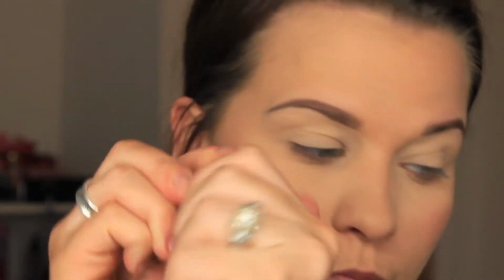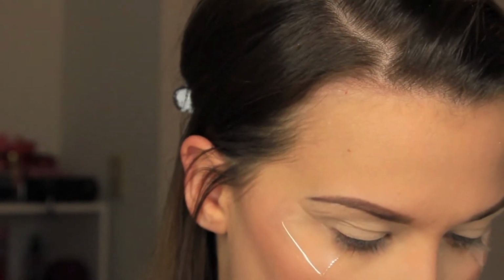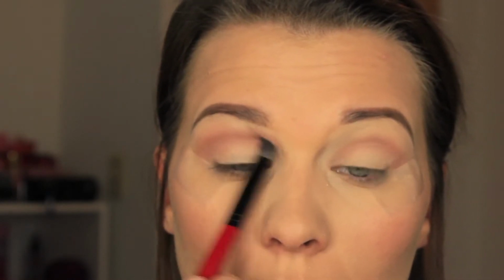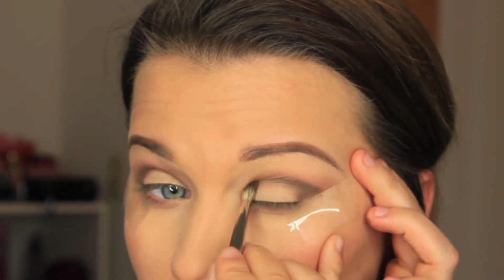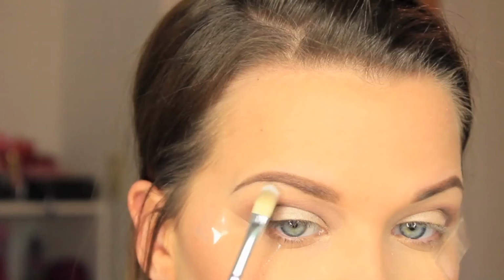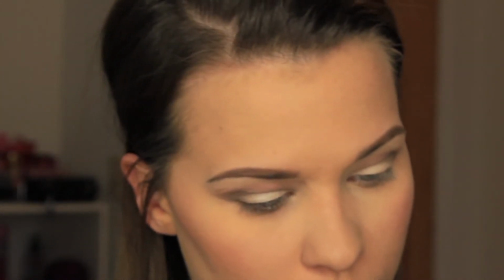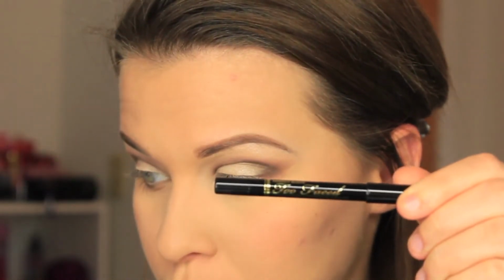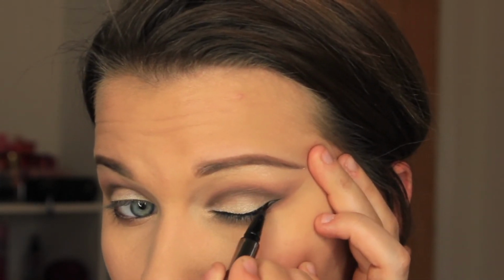*MY* Everyday Makeup Look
OPEN ME

So this could def be WAY too much makeup for the daily for a lot of people but for me I am either a ALL or NOTHING type of person when it comes to makeup. If I am not doing a Full face of makeup, I am not wearing anything.

I didn't want to add the foundation because it is the same that it has been for a while now but if you guys would like to see it please let me know.

If you guys would like to see wedding planning things or videos or anything like that also let me know :)

xoxo,
Court